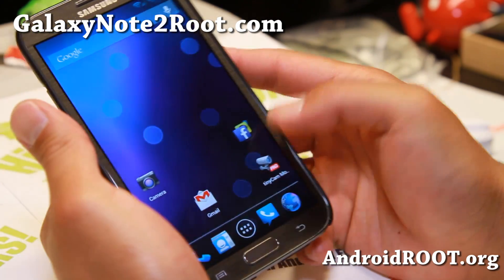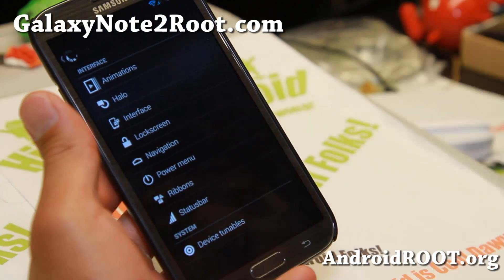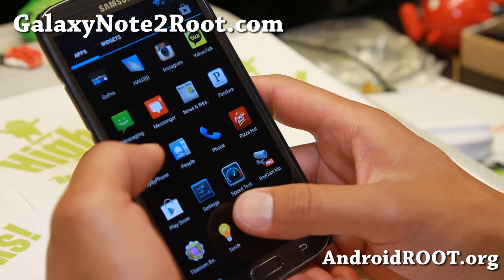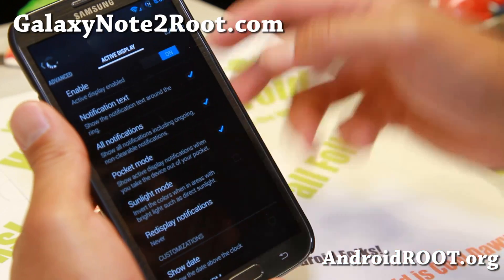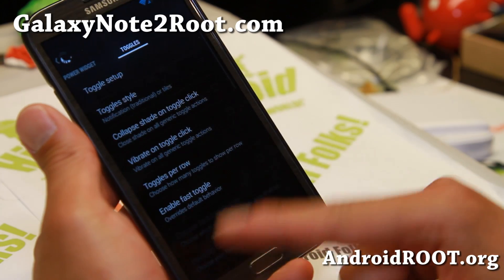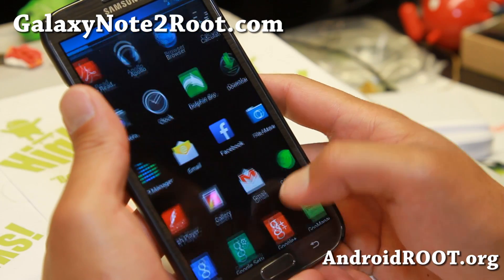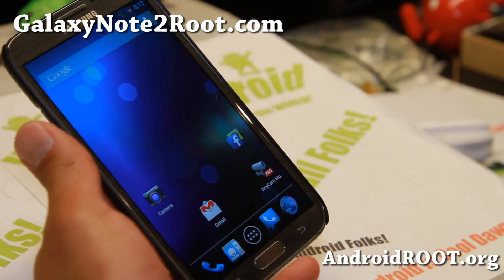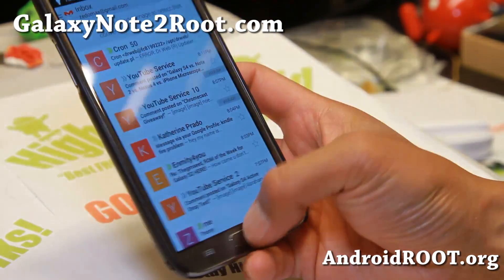Carbon ROM for Galaxy Note 2!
Here's a quick overview of Carbon ROM with Android 4.3 for Galaxy Note 2 Android smartphone users.